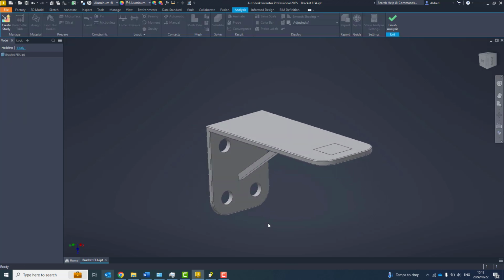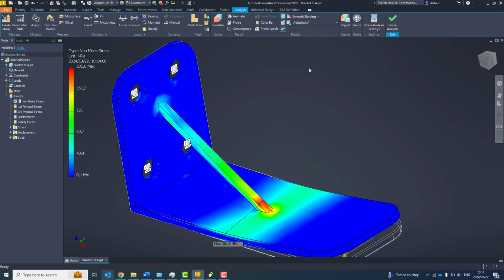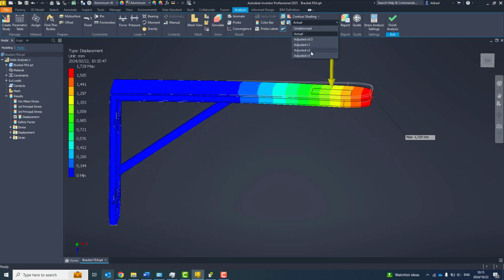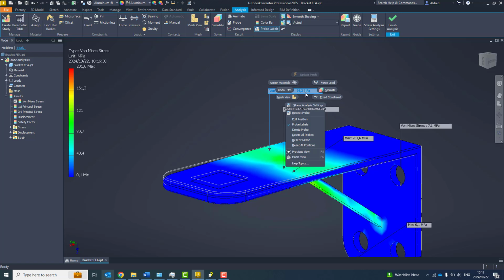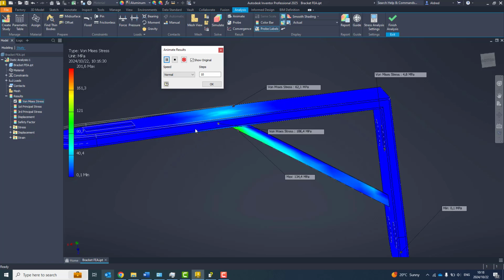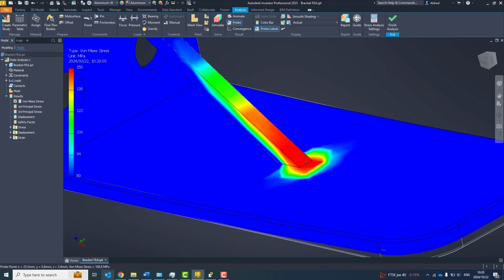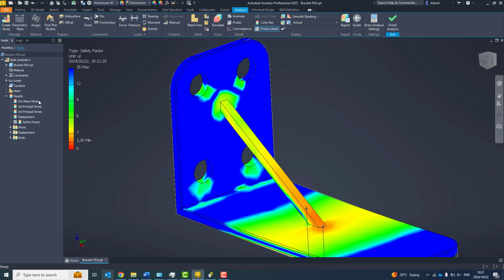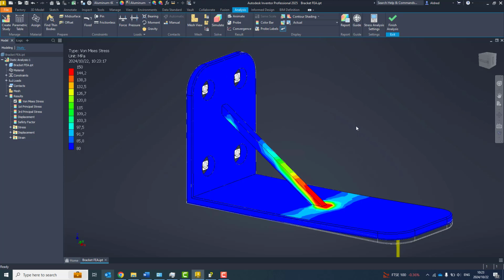Inventor Simulation Color Bar representation